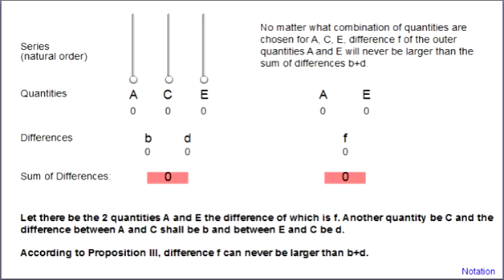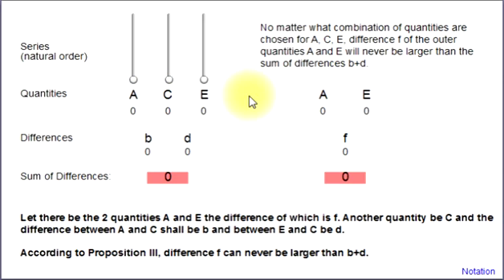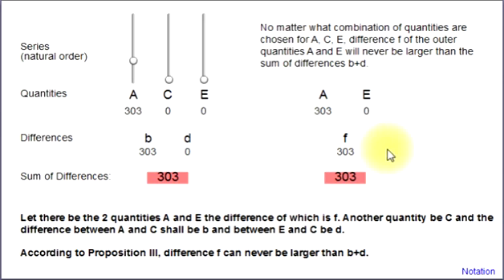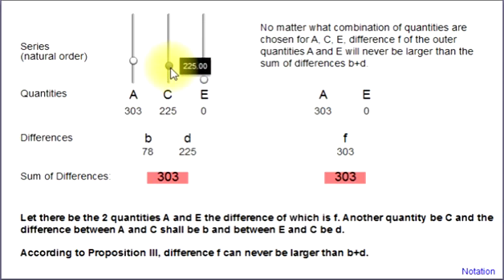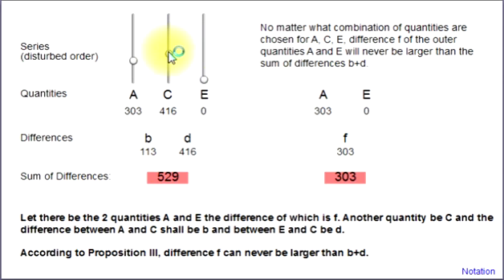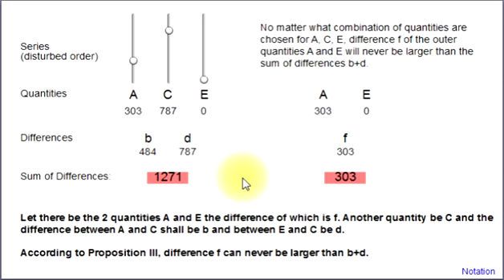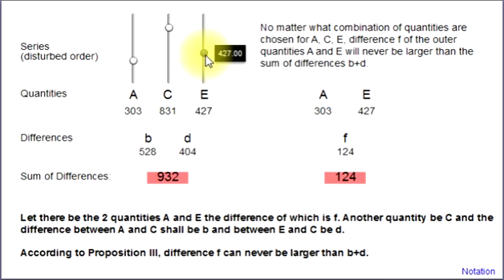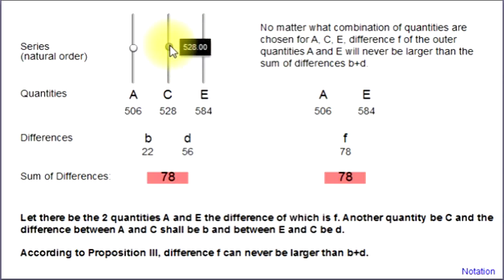On the arithmetic Quadrature of the Circle, Ellipse and Hyperbola - Proposition 4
In Proposition 4 Leibniz proves the fact that in a series of natural order as well as of disturbed order the difference between the outer quantities of the series can never be larger than the sum of all difference of that series. In this Proposition Leibniz makes the case of Proposition III specifically for a series containing 3 elements only, because the very indirect proof of the equality of the semi-circle's segment to the half of the corresponding segment figure involves such a 3-Element Series of assumed areas and their differences.